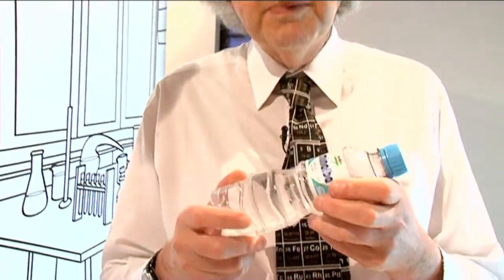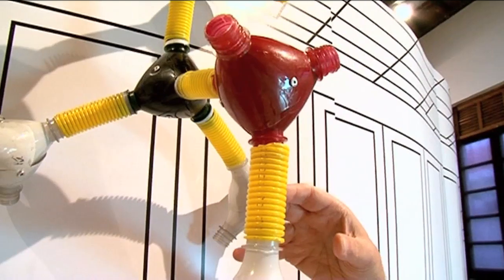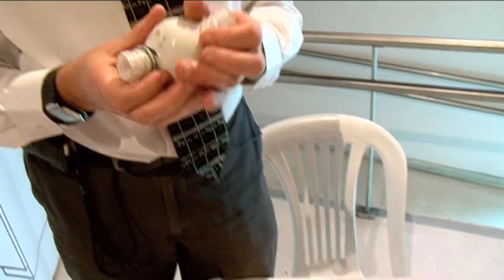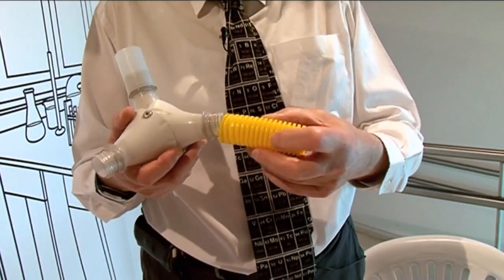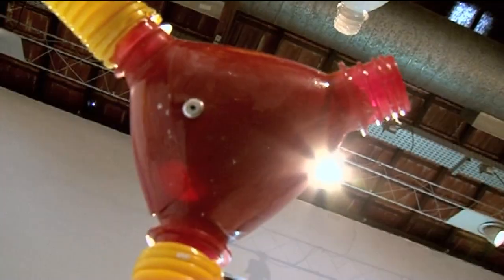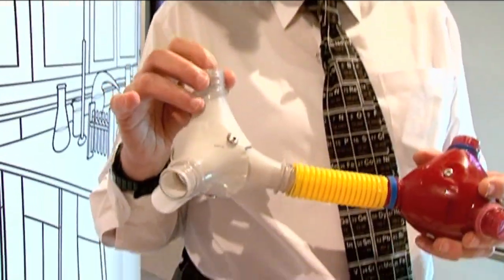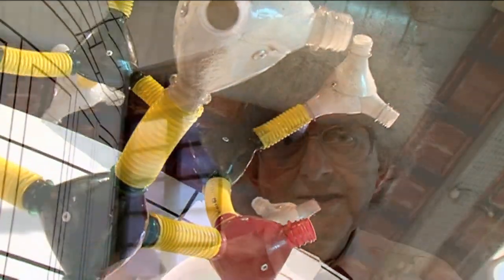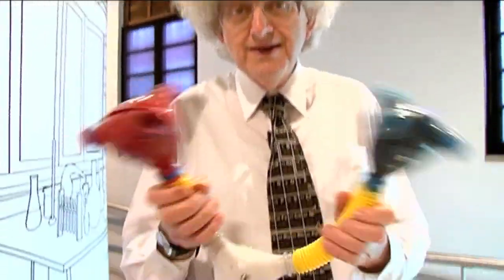Bottle Models - Periodic Table of Videos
Just when you thought The Professor could not get more excited about plastic bottles.

During our visit to Brazil, we stumbled over this interesting use of plastic bottles - as makeshift molecular models!